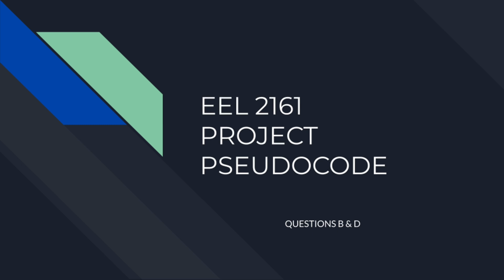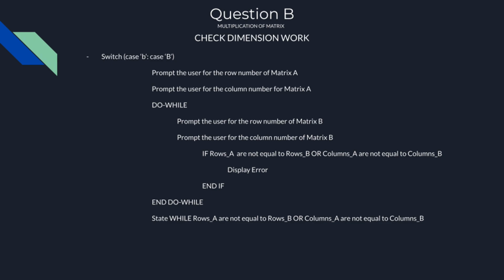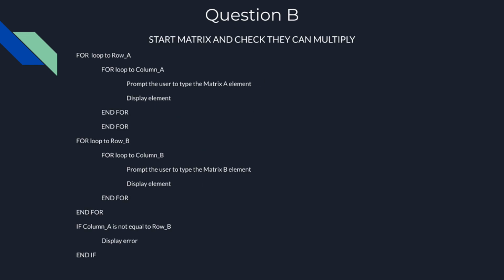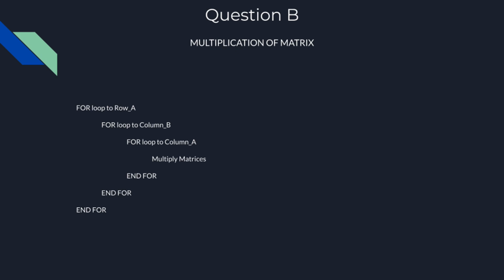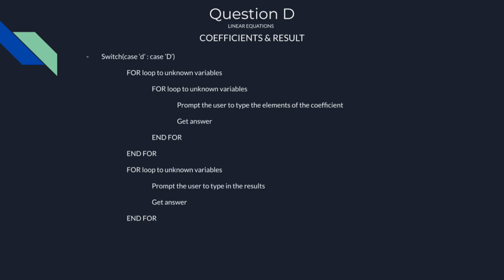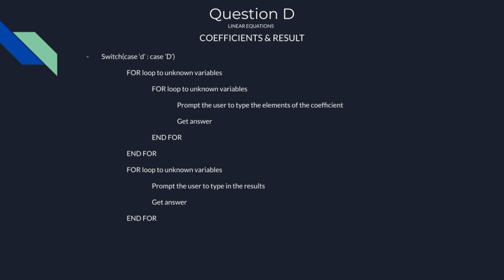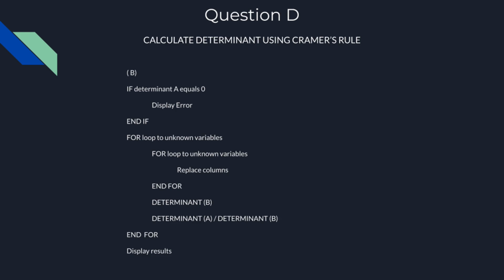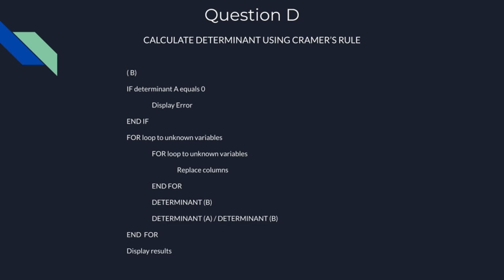EEL 2161 PSEAUDOCODE PROJECT